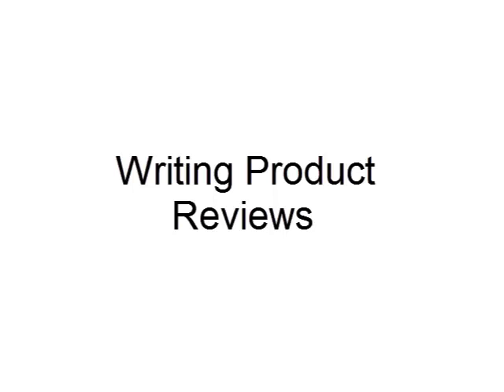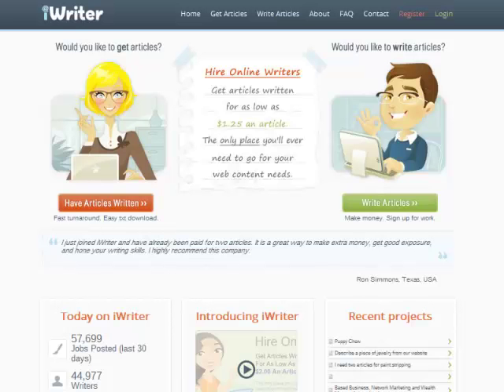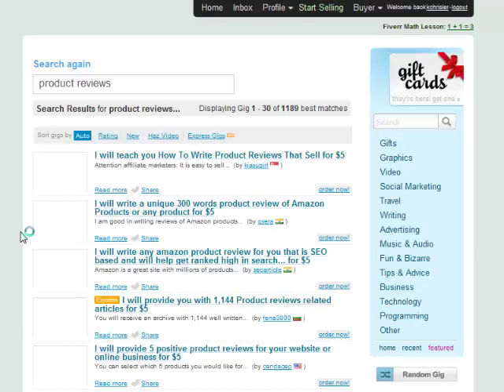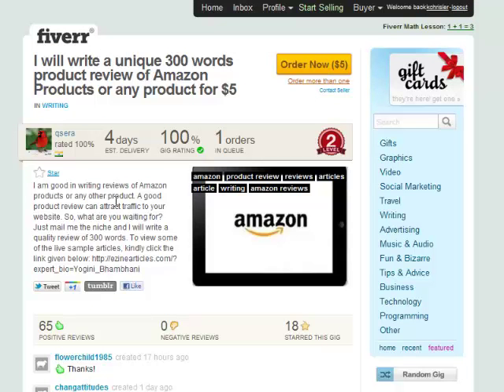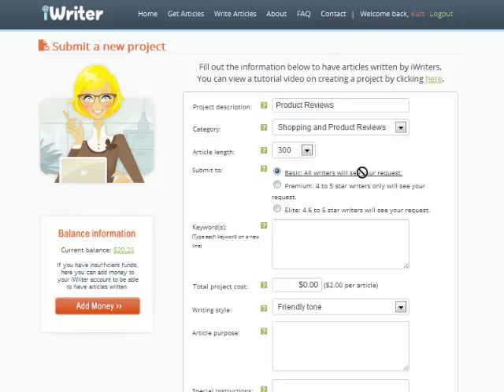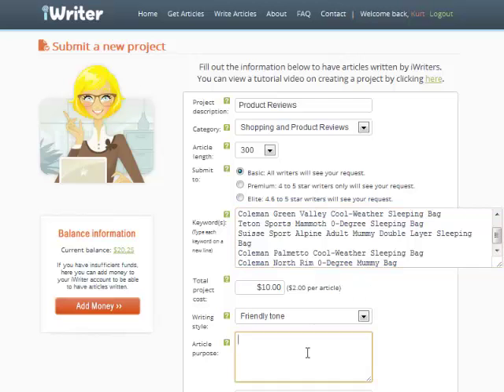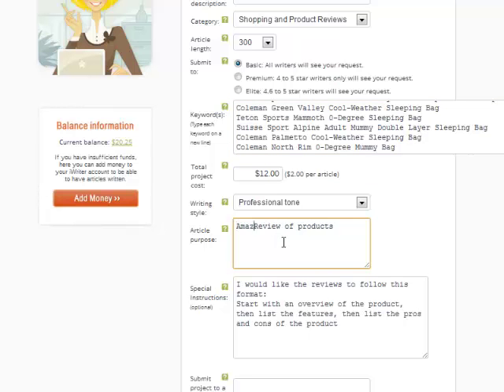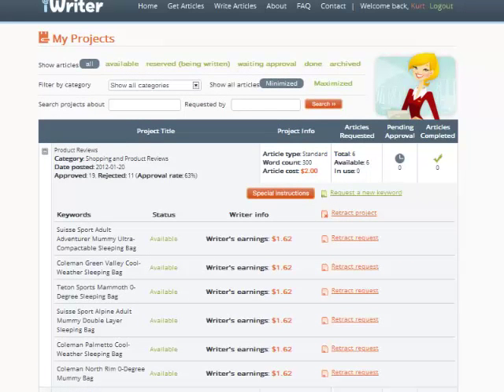Video 7 Reviews